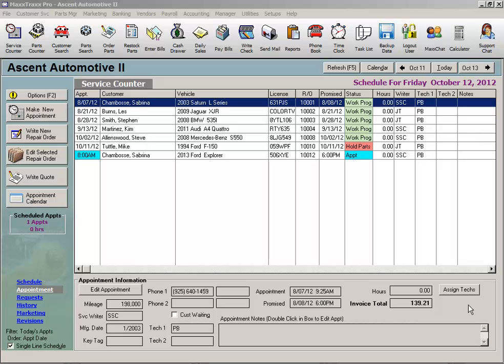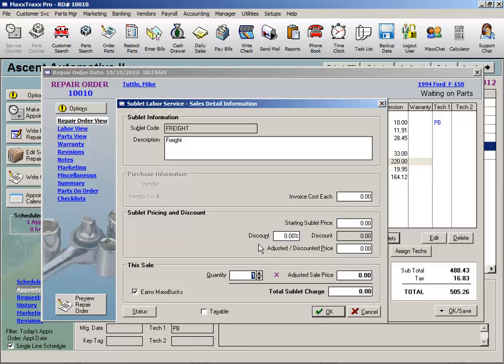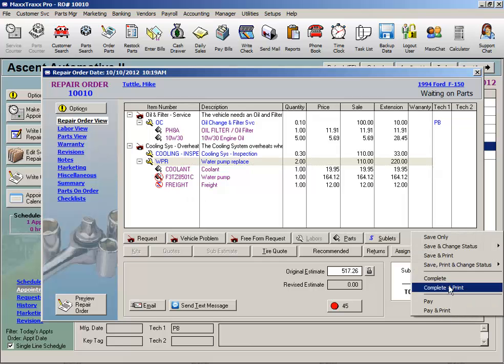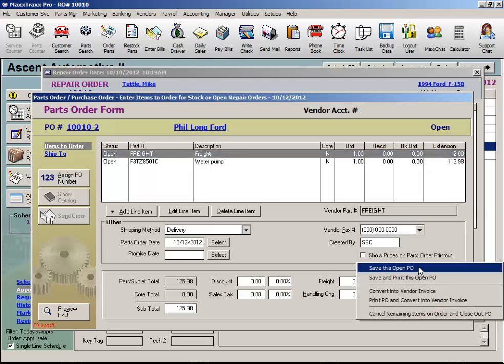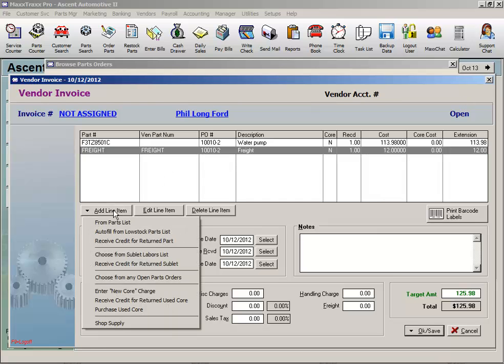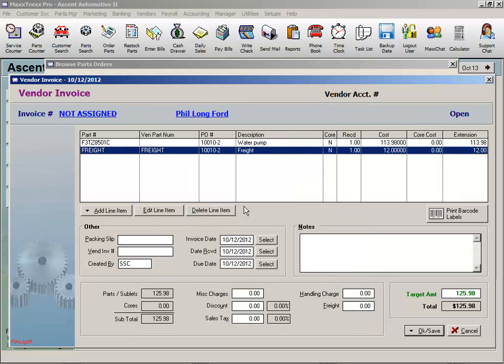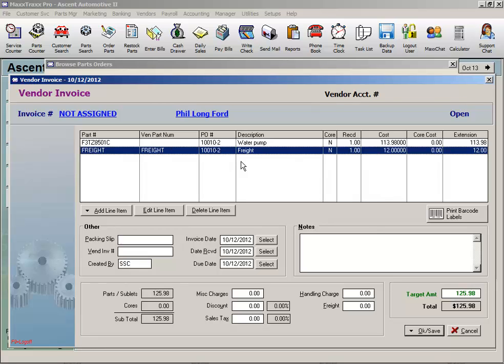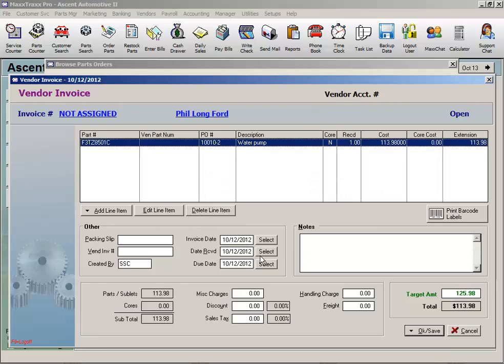MaxxTraxx Auto Shop Software Video Lessons - Handling Freight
A brief guide on how to use MaxxTraxx to handle your shop's freight requirements.